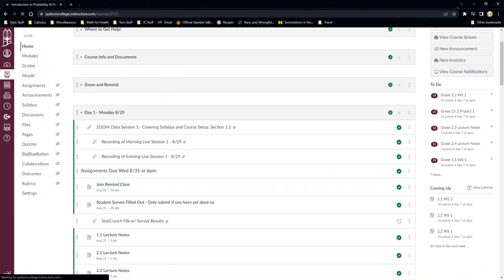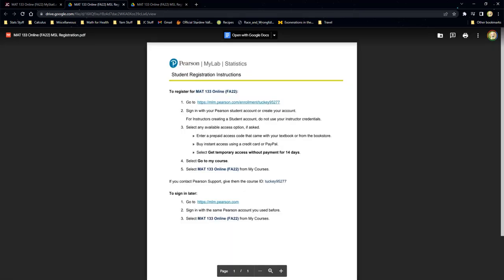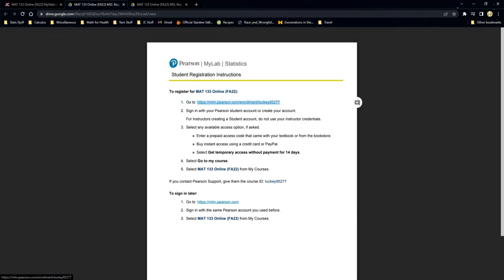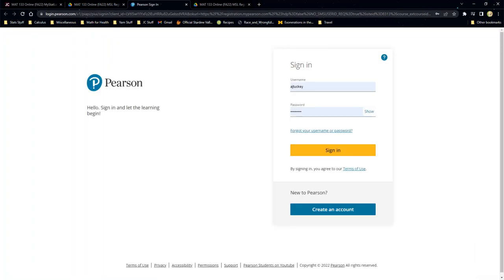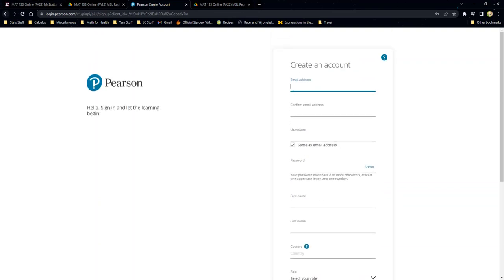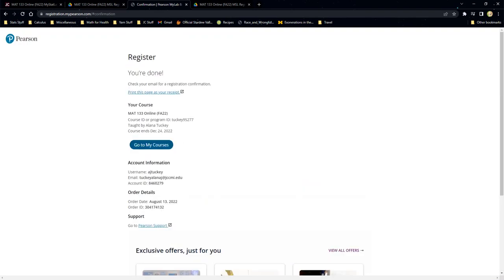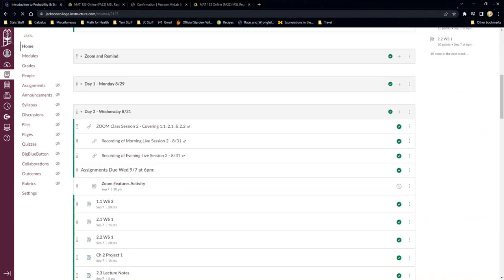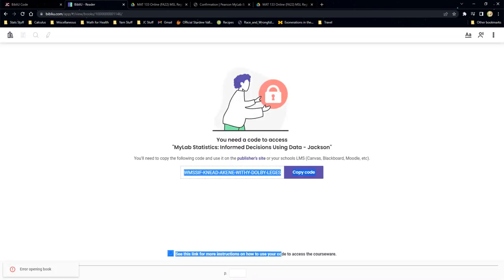How to Register for MyStatLab and Use Code from BibliU